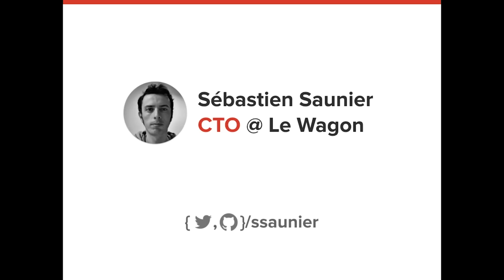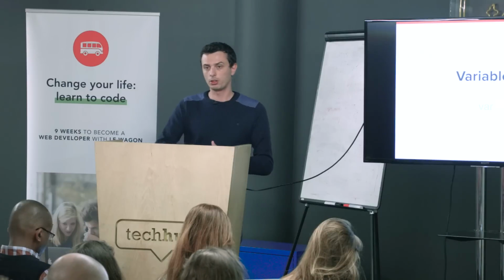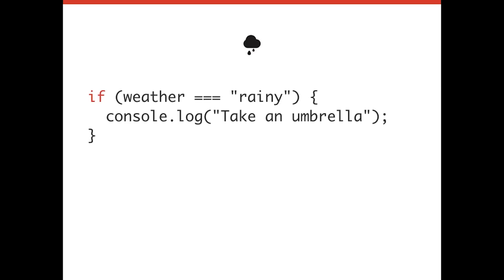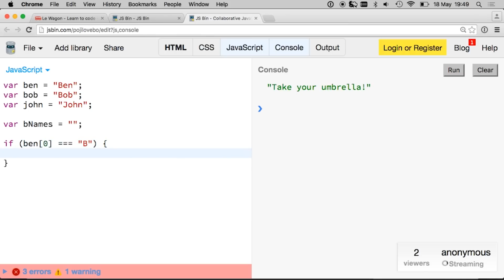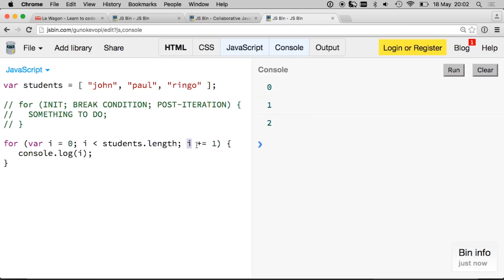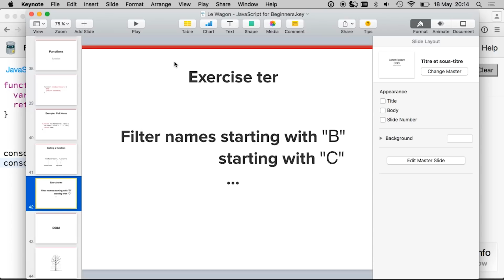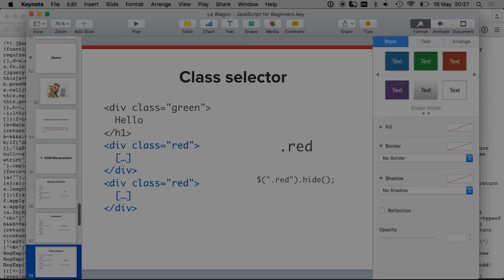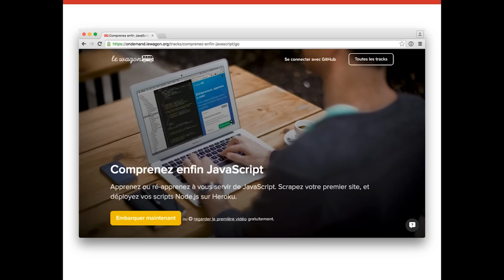Javascript for Beginners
Let's go through JavaScript core notions together. This programming language is very popular. It's been used by all web browsers for more than 15 years and every web-developer must code some JS during their career. In addition to that, lots of cool JS frameworks were built recently, like React.js from Facebook.

Go further with Le Wagon and learn HTML, CSS, ruby, Rails, Javascript, Github, APIs and much more 🚀 during our 2 month full-time immersive bootcamp

Le Wagon is the first bootcamp bringing technical skills to creative entrepreneurs in London.